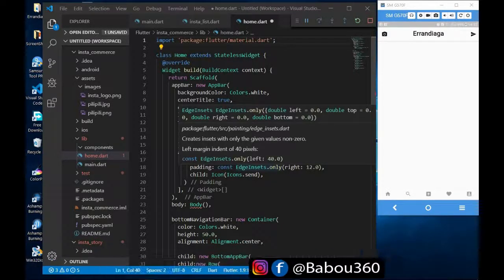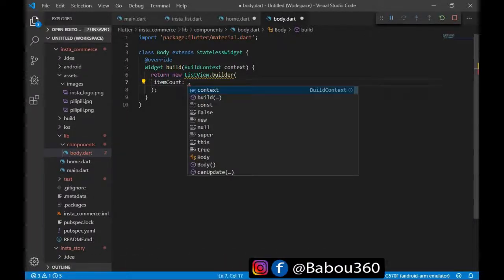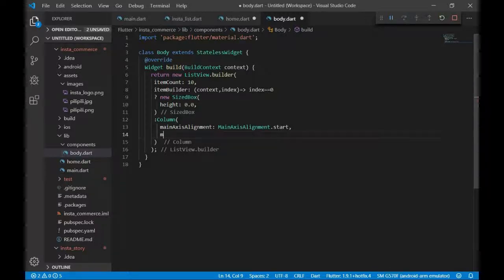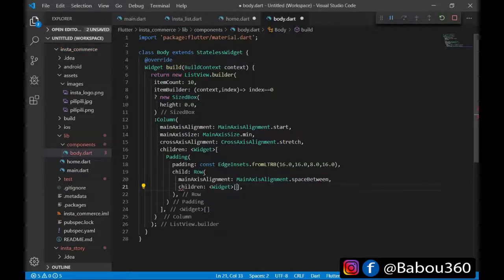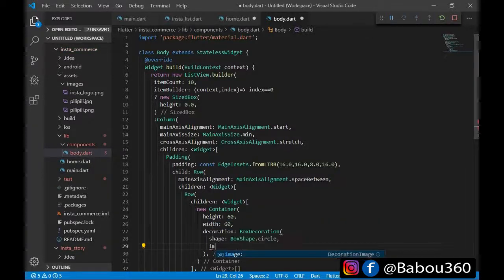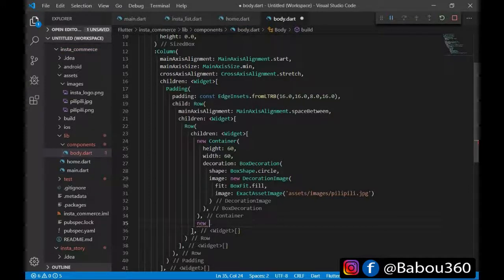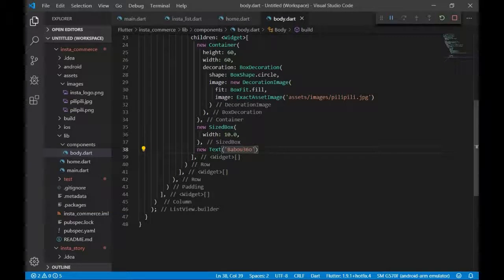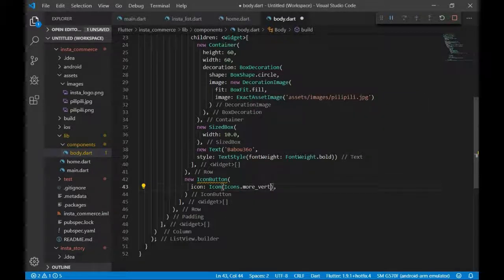Flutter tutorial | Instagram clone app (creating the body)